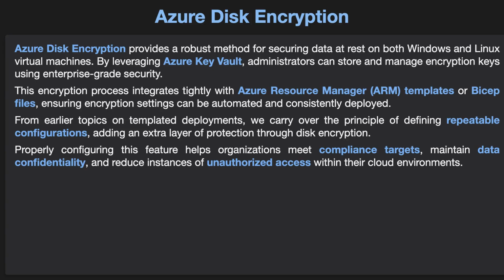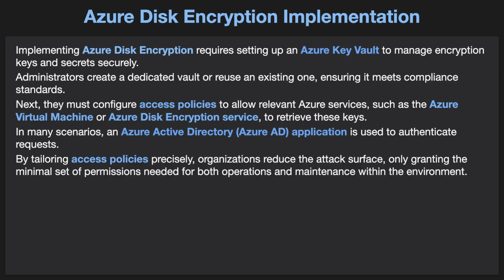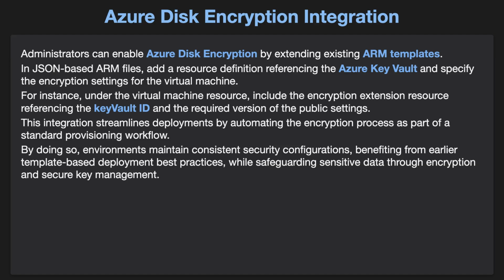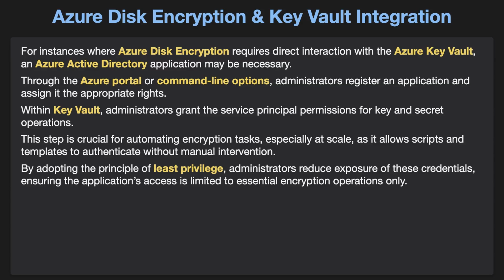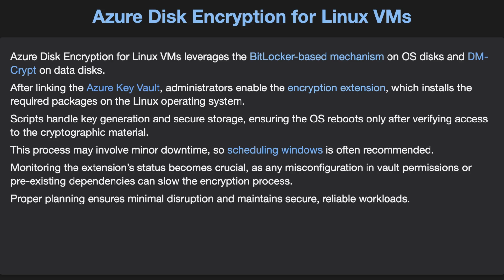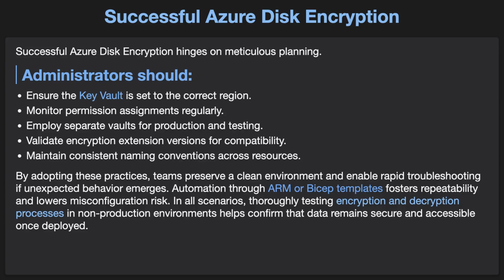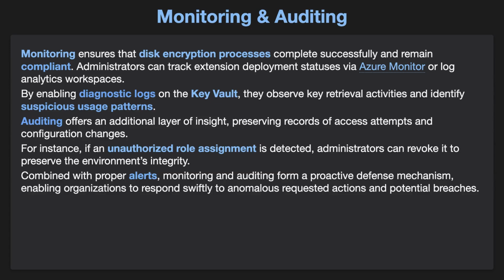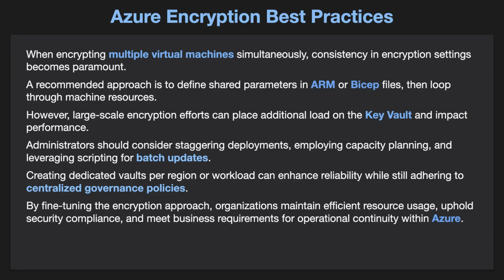AZ-104 3 07 Configure Azure Disk Encryption